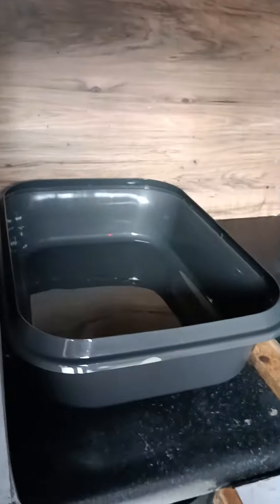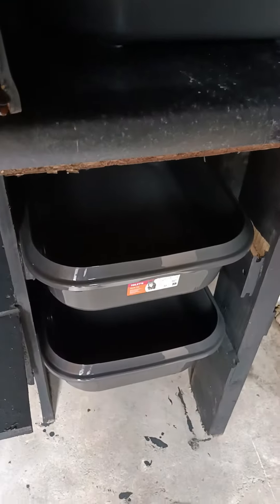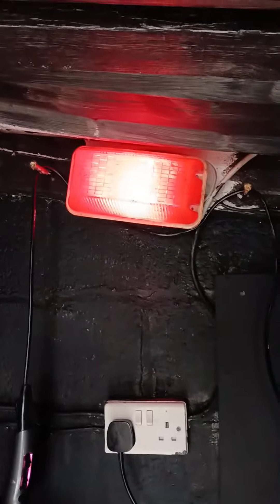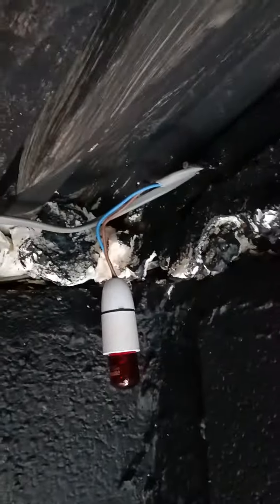Setting up my Darkroom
Darkroom setup
I have been working away with my darkroom for the past few months.
A few things that where bothering me where the price of the dark lights & trays, I couldn't justify giving nearly €50 for 3 developing trays so I bought 3 large kitty litter trays instead for €14.98.
I bought 2 x 15 watt red bulbs off amazon for €8 painted my main light cover with hammerite red paint. I will be testing it fully before I print obviously but if it works it works. The other light is just for working in there with a bit more light if needed.

Repurposed black wall tiles recycled worktop & timber.